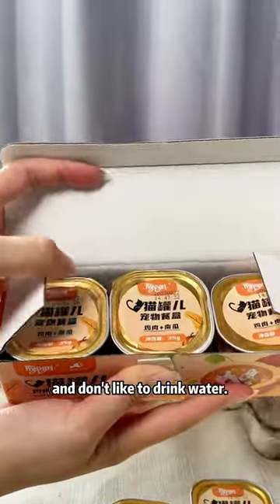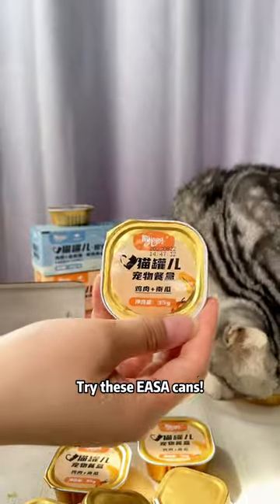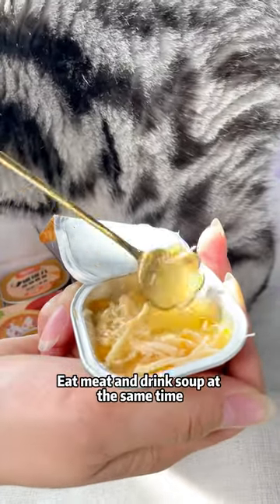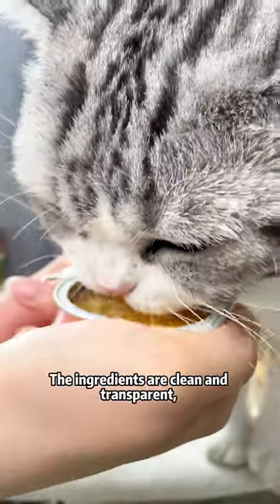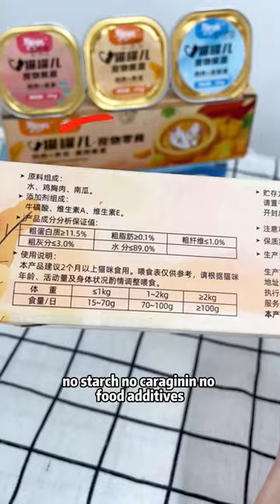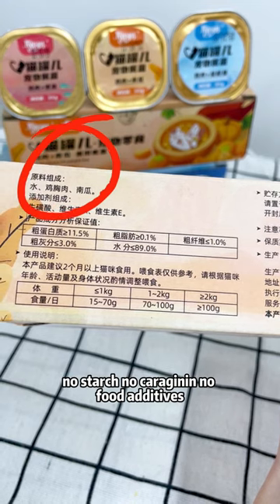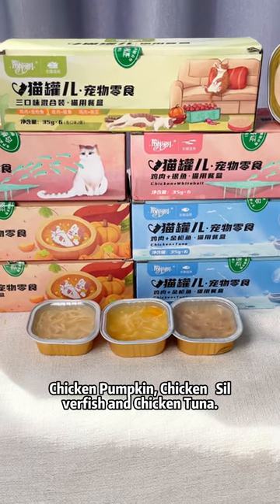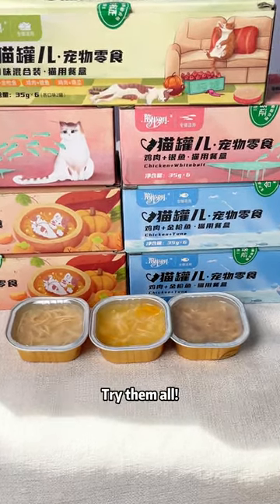My Cuiliu loves to eat it very much. Small package, eat one every day, no waste.